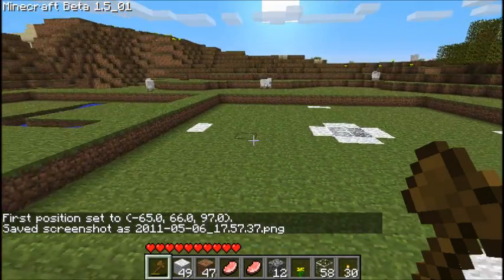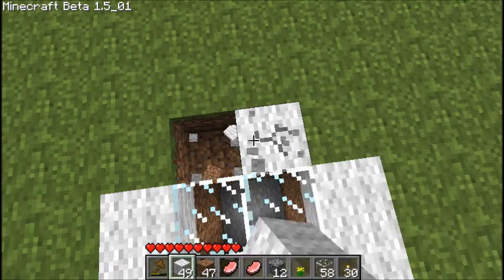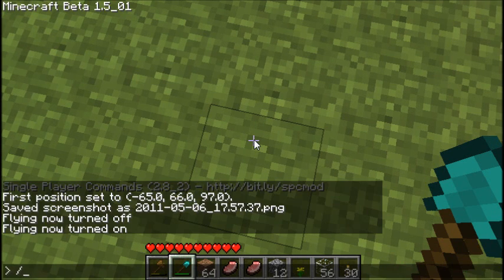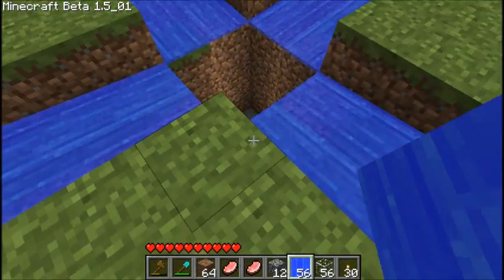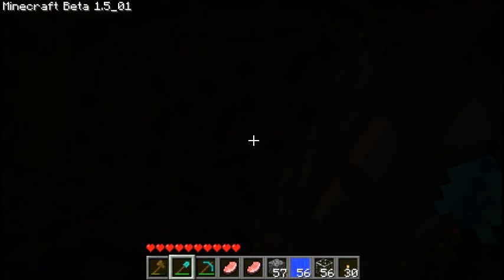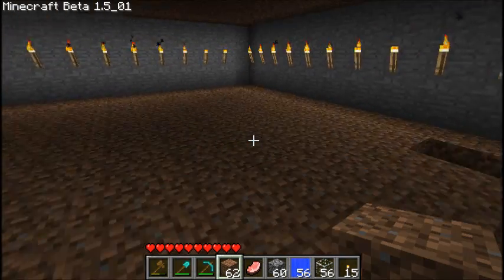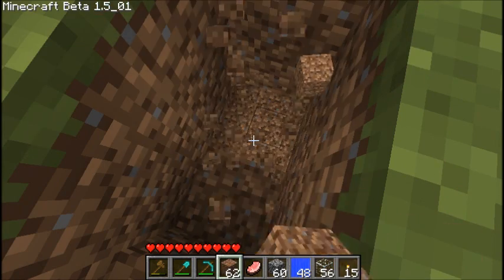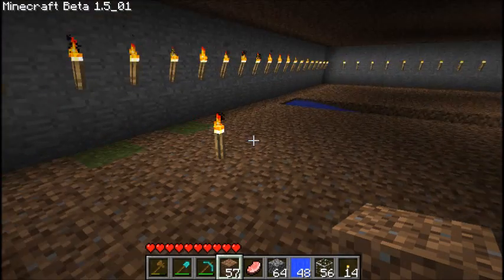[Guide] MineCraft Basic Mob Trap ~ Part 2 ~ Structure and Design [MineCraft]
Heres a new guide for MineCraft for you. This will be an in-depth guide on how to build a Mob Trap (Animals and Monsters) for your own personal use! Of course they don't have to be the exact same dimensions as mine, but hopefully it will help you in knowing what to do.

This is part 2, which will cover digging out the Water Trenches, and undergound. It will also work on how to get the grass underground easily.

Be sure to watch the rest of the parts to understand completely.

Songs:

Disco Won't Cut it this Time - SMILETRON
WARP 1.9 - The Bloody Beetroots